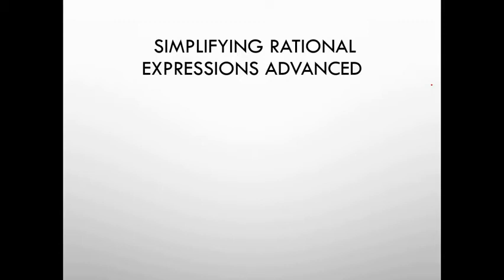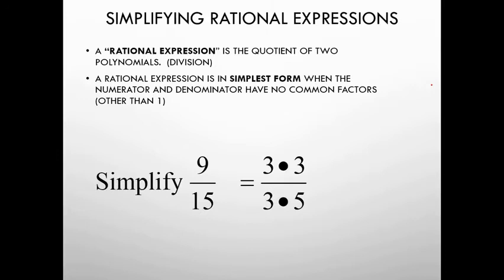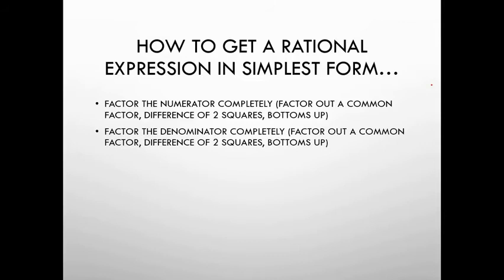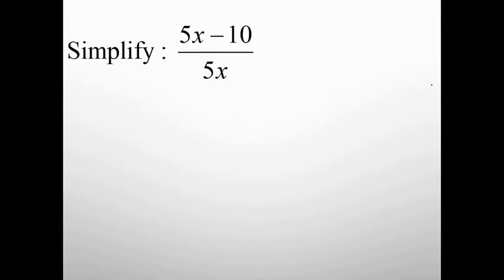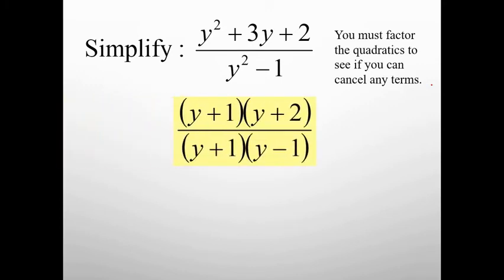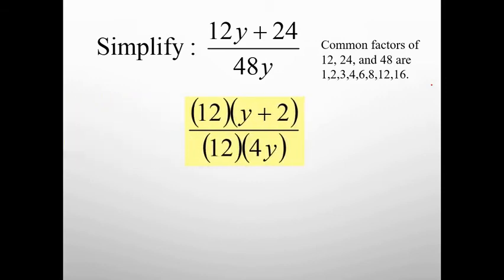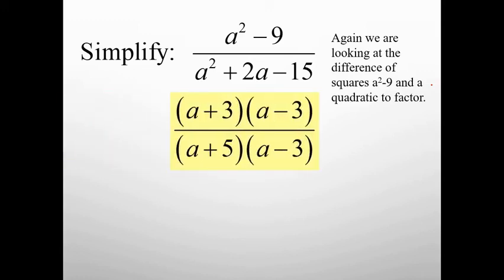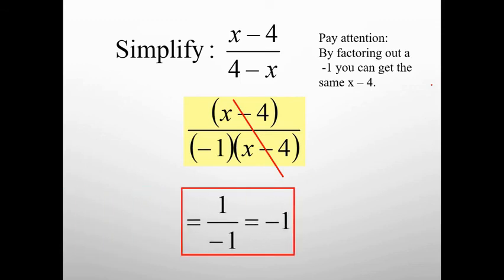Advance Simplification of Rational Functions